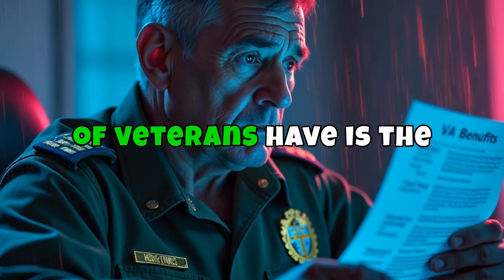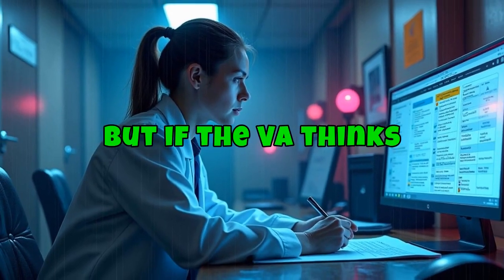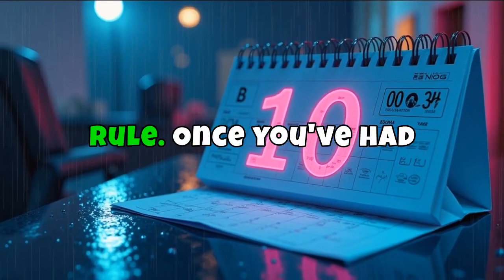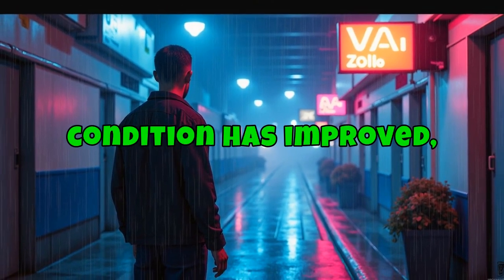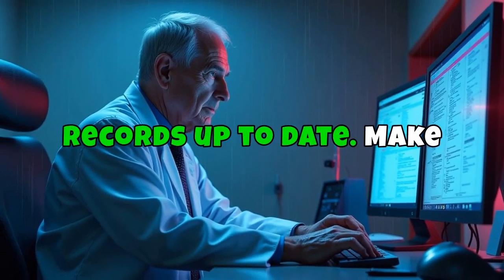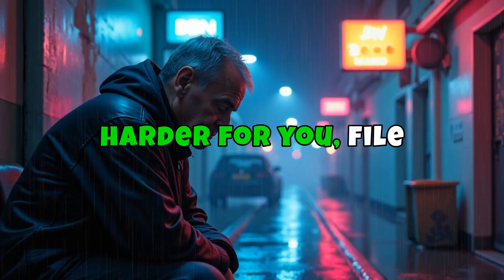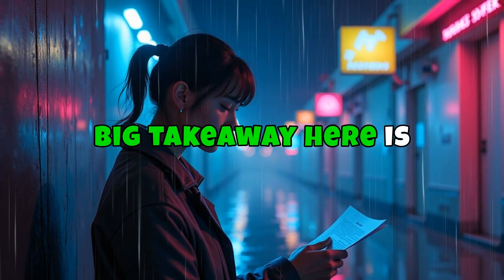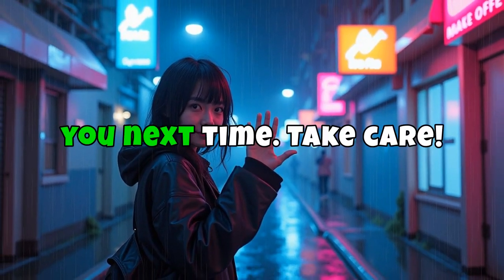Safeguarding Your VA Disability Rating: Essential Tips for Veterans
In this video, we tackle a common concern many veterans face: the potential reduction of VA disability ratings. Understanding how this process works can ease stress and help protect your benefits. We explain the basics of VA rating reductions and the evidence needed for a change. Discover the key protections like the 5-Year, 10-Year, and 20-Year Rules that help safeguard your rating. Learn the steps to avoid unnecessary reductions by attending VA exams, keeping medical records updated, and notifying the VA if your condition worsens. If a reduction is proposed, use the 60-day response period to provide new evidence or request a hearing. Remember, staying proactive is crucial to preserving the benefits you’ve earned. Take care and see you soon!